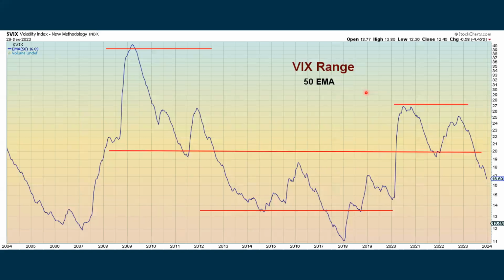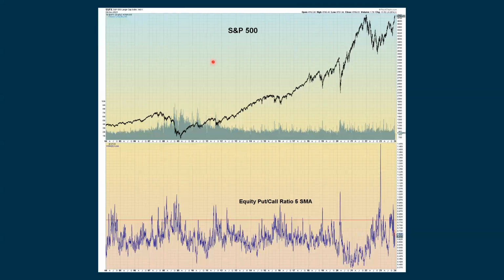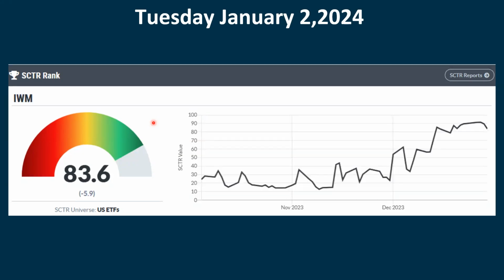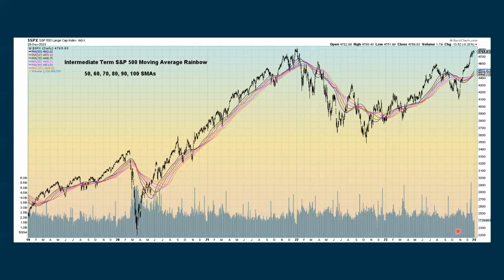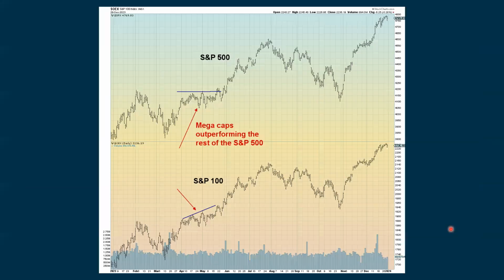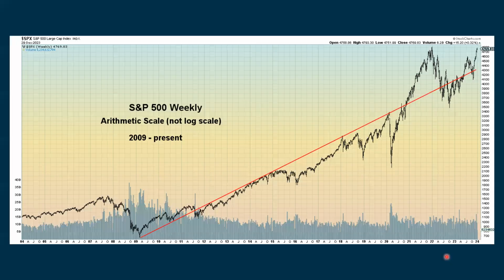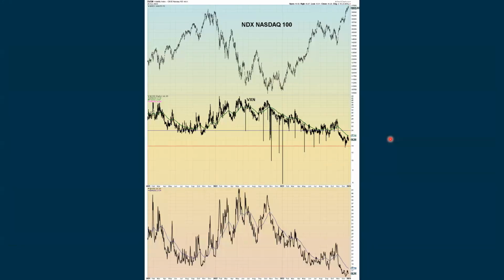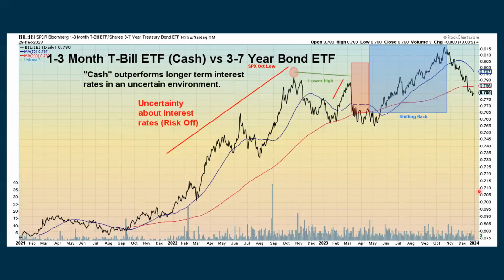S&P 500 Deep Dive Video Update for Tuesday January 2, 2024